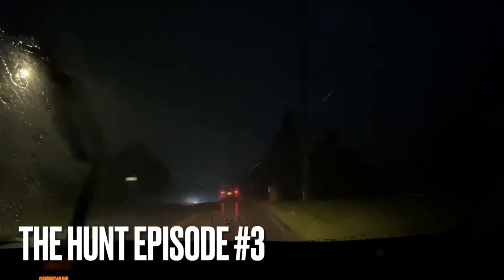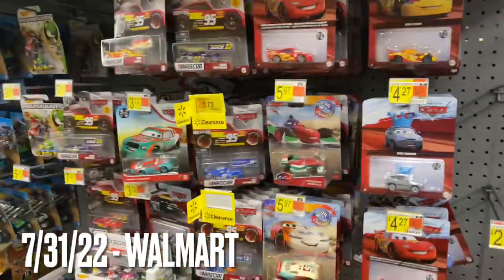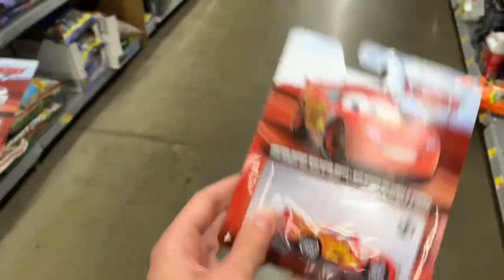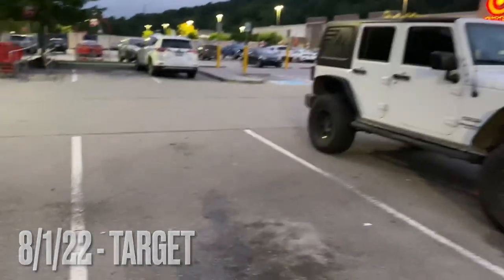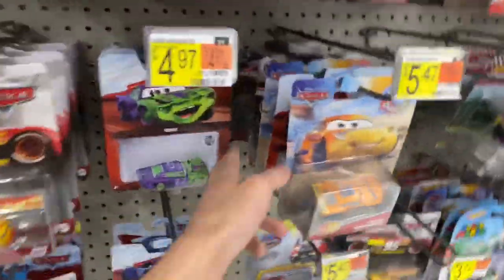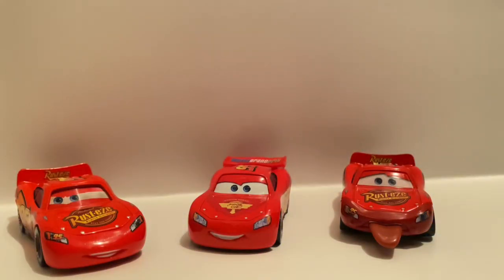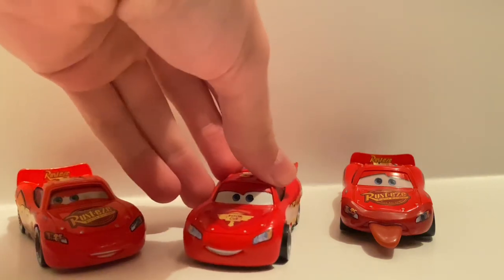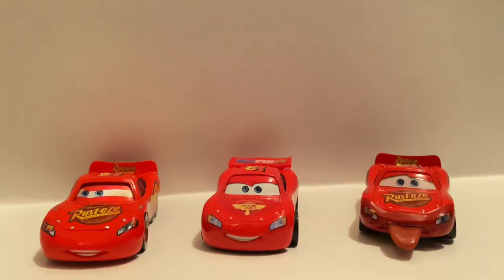Disney Pixar Cars The Hunt Episode #3: Mini Hunt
In this video, I go on the hunt at Walmart and Target!